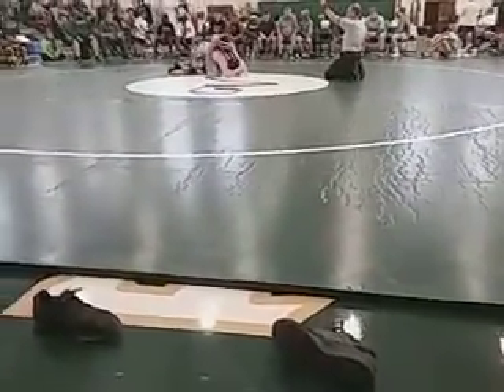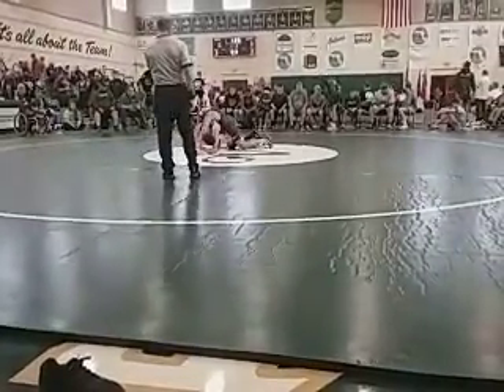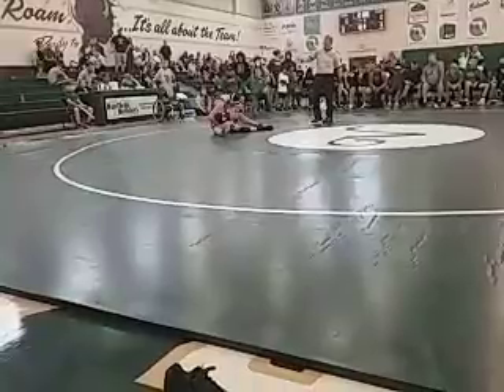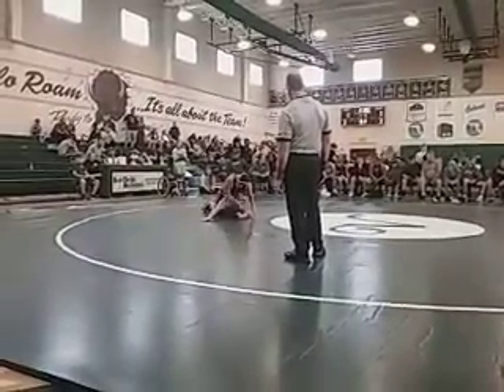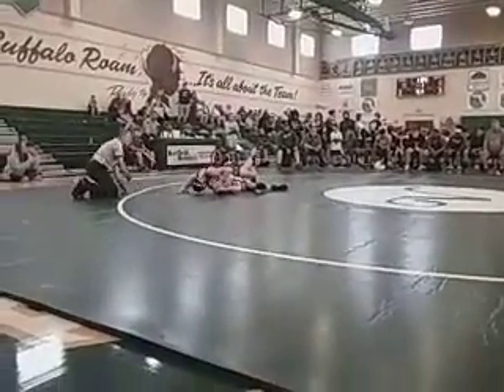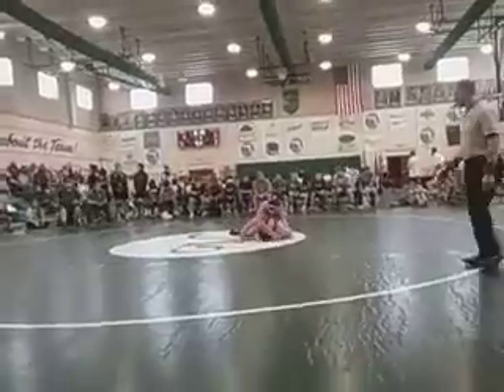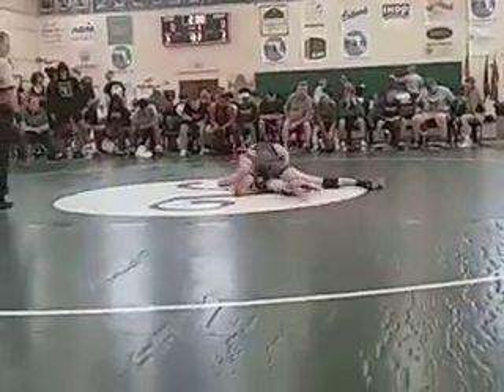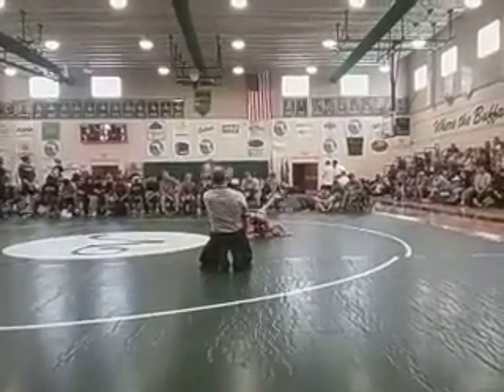The Villages Duals(5)